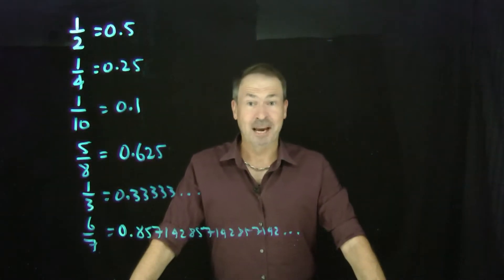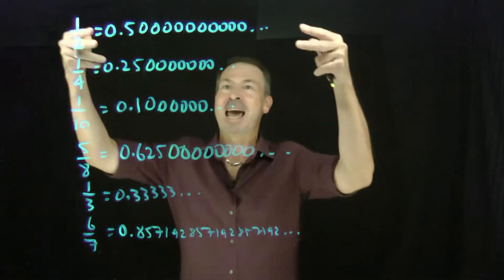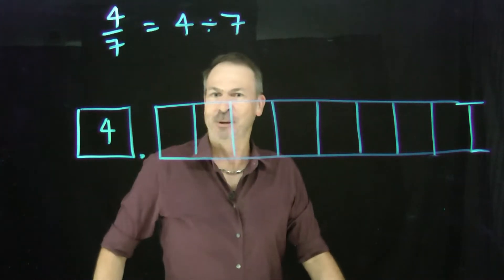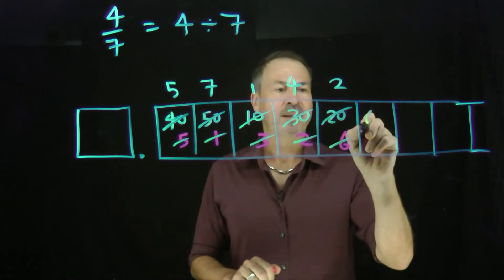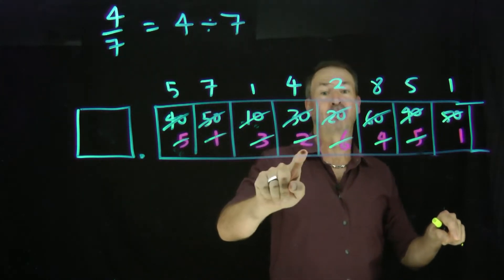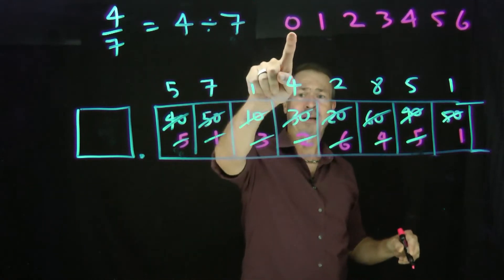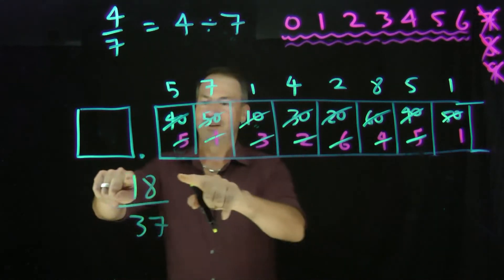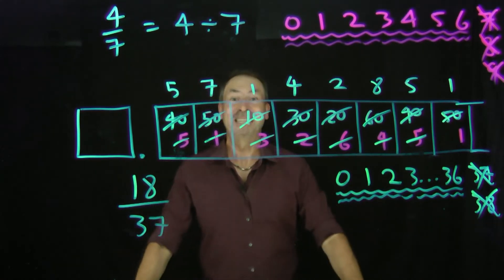25. Every Fraction is a Repeating Decimal (Exploding Dots)